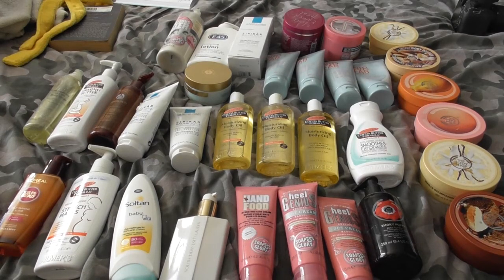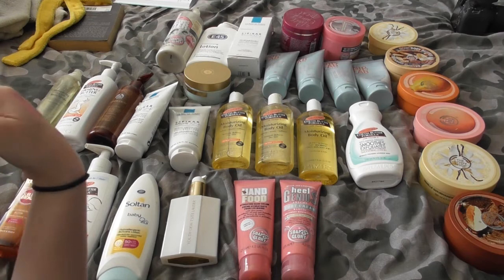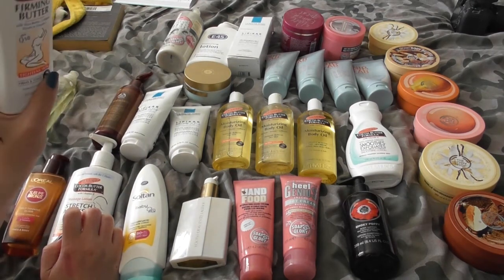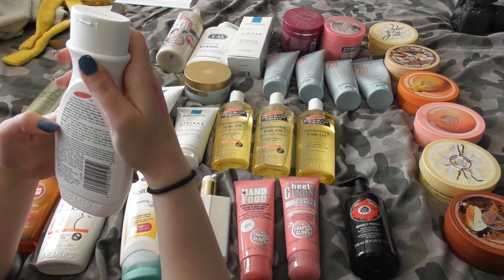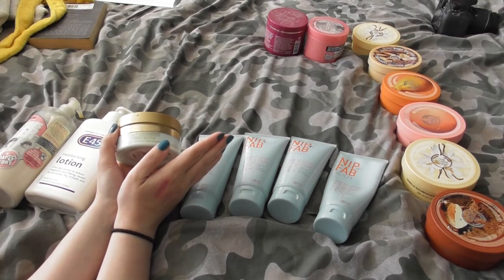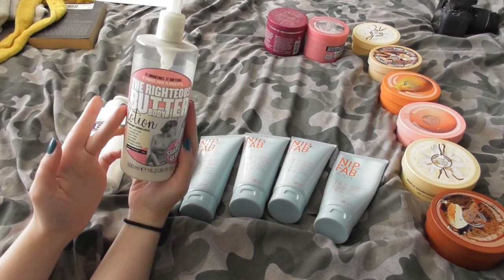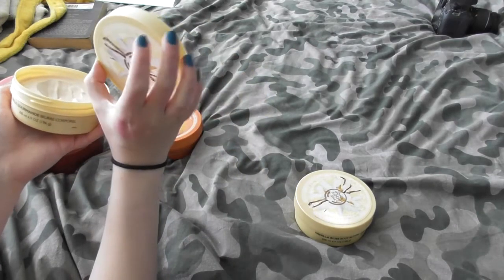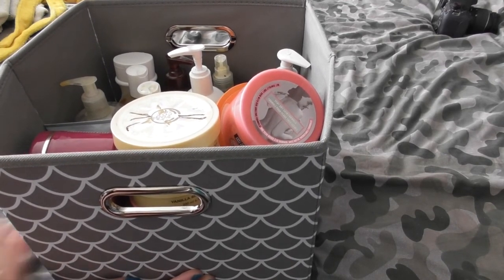Body Care Declutter